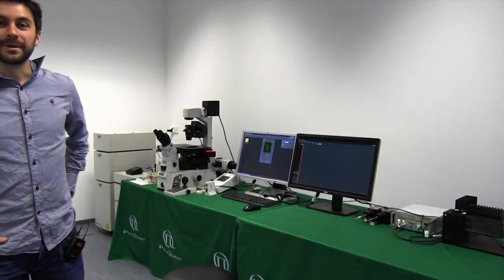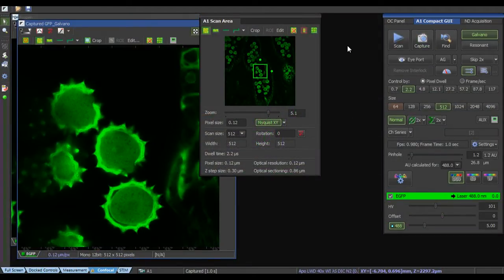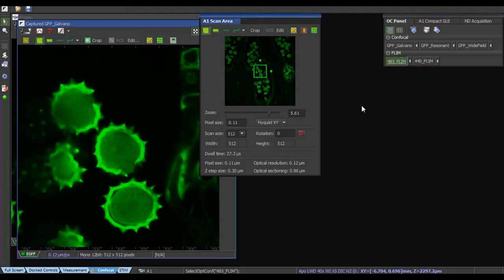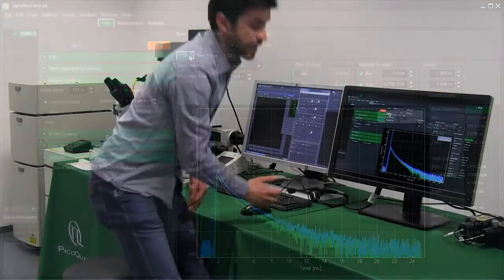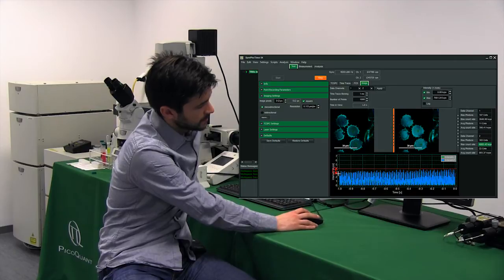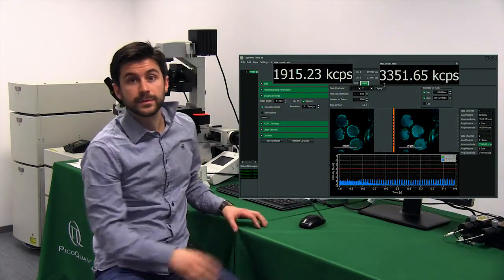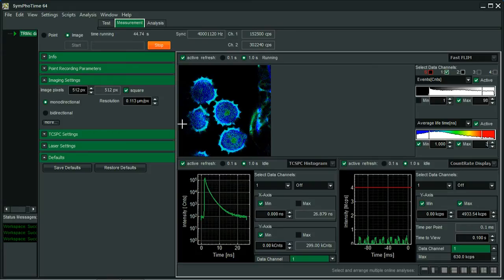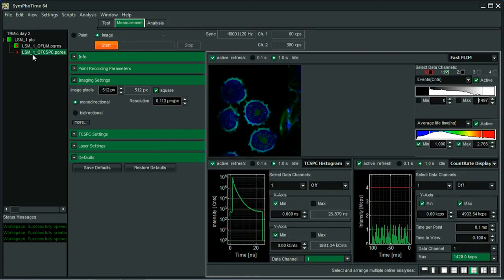Measuring a Fluorescence Lifetime Image (FLIM) with a LSM Upgrade Kit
This video is a hands-on demonstration of how to perform a FLIM measurement using a Nikon A1R confocal system upgraded with PicoQuant's FLIM and FCS upgrade kit.

Check for general information about PicoQuant's LSM upgrade kits.